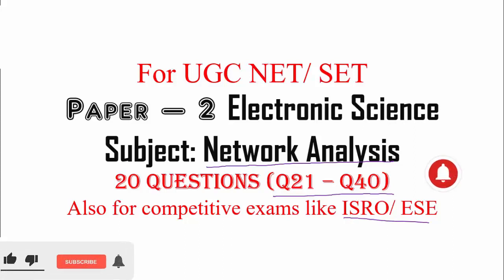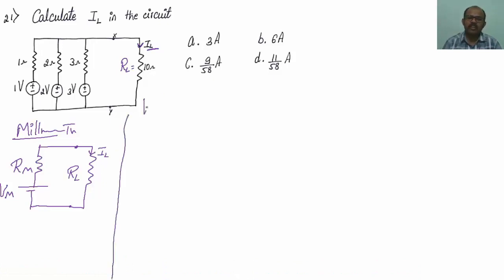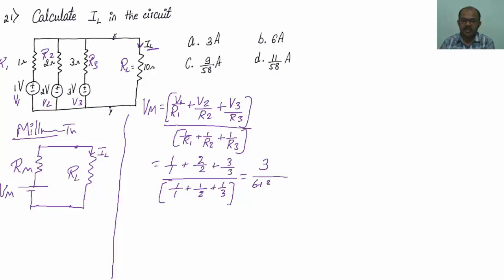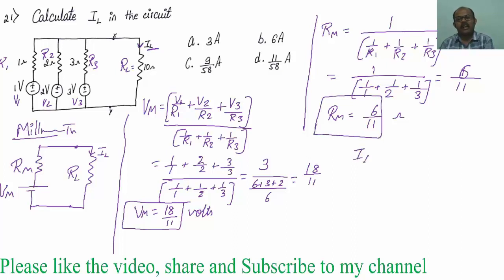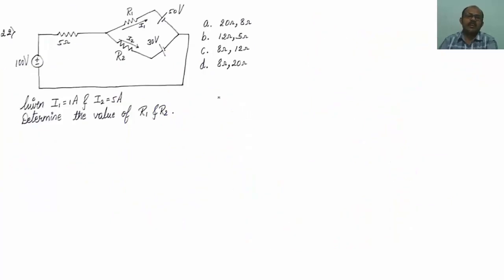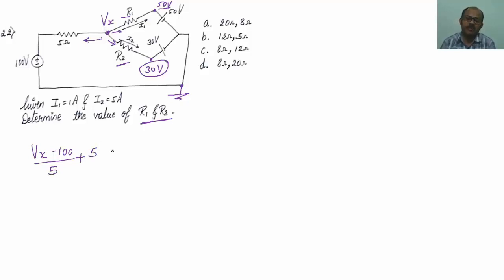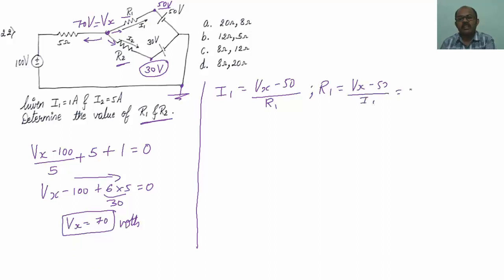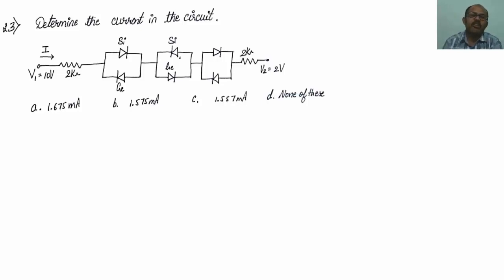Network Analysis MCQs Part 23 Q21 - Q24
To join our Telegram group